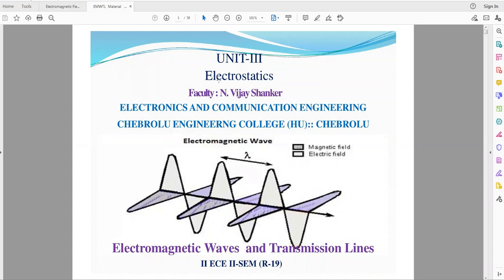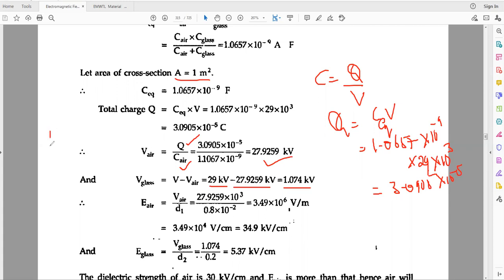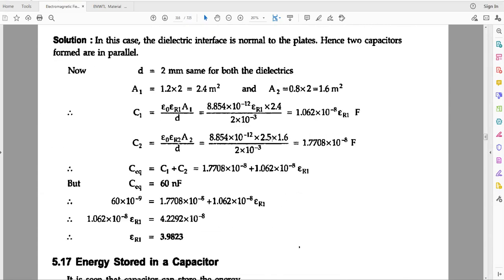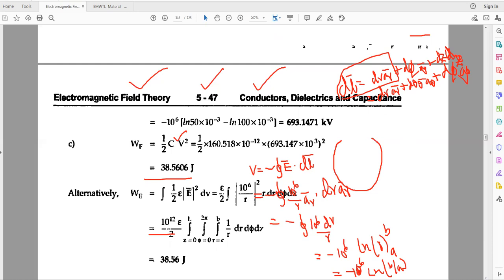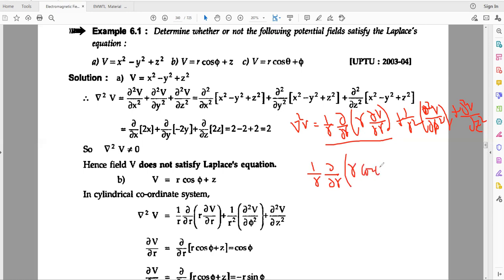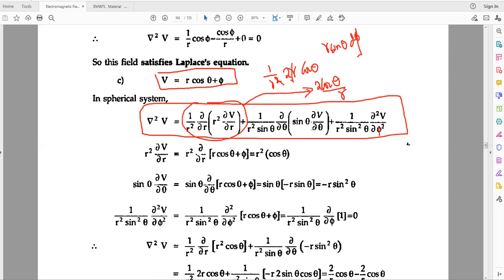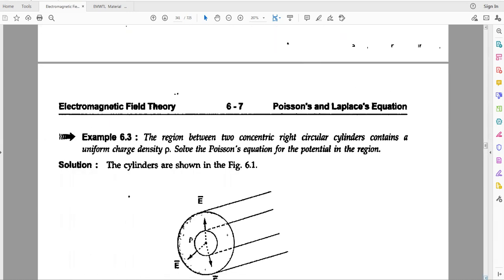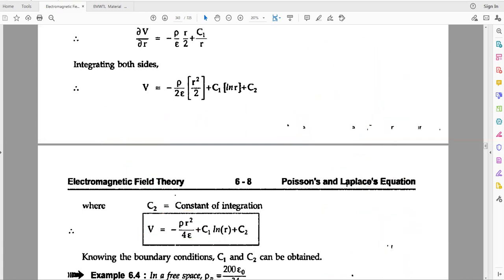JNTUK R 19 II ECE II SEM SUB EMWTL UINT III TOPIC Electrostatics Examples 09 Lecture 22 By NVS